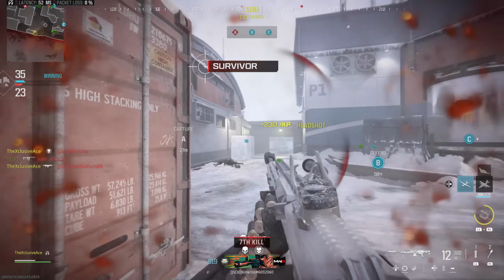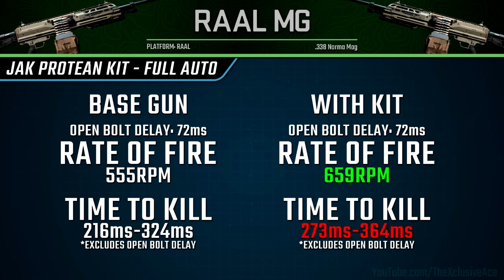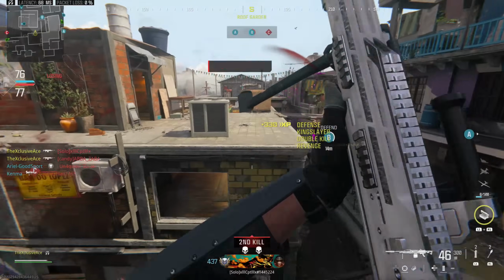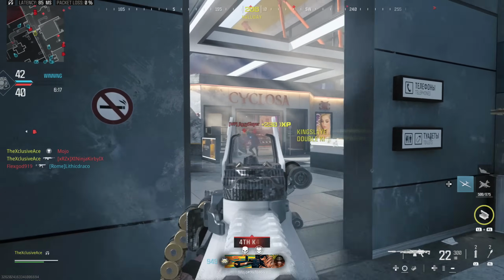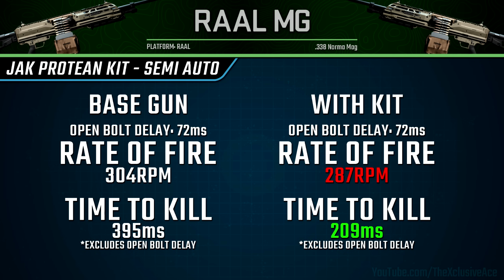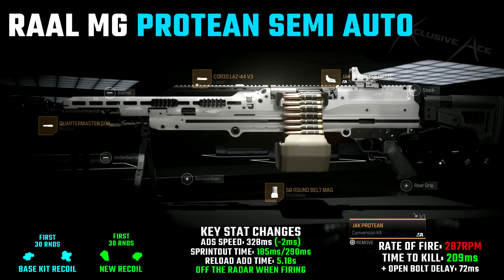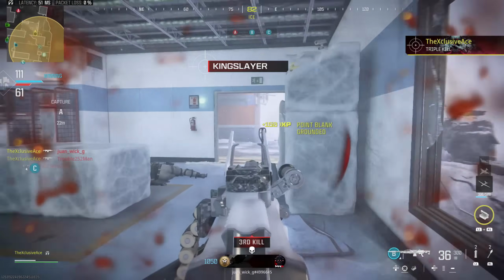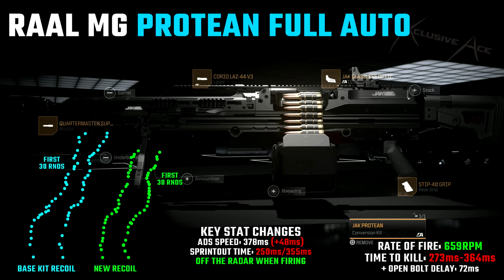Is the JAK Protean Kit for the RAAL MG Any Good?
This week's Aftermarket Part in Modern Warfare III is the JAK Protean Kit for the RAAL MG and today, I wanted to dive deep and break this kit down in both Full-Auto and Semi-Auto mode. What are your thoughts on this new MWIII kit?

0:00 Intro
0:18 The Basics (Don't Trust Pros & Cons)
1:09 Full Auto Breakdown
2:54 Semi Auto Breakdown
5:59 Other Kit Characteristics
6:34 JAK Protean Semi Auto Setup
8:34 JAK Protean Full Auto Setup
9:31 Wrap Up